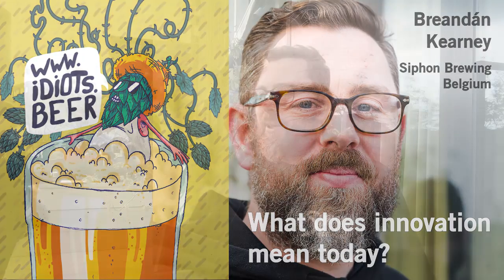Damme beer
Innovation is taking into consideration the heritage of the country in which you brew and trying to add something new, says Breandán Kearney, co-founder of Siphon Brewing, Damme, Belgium. More at Beer idiots